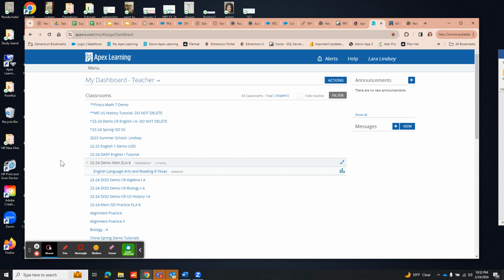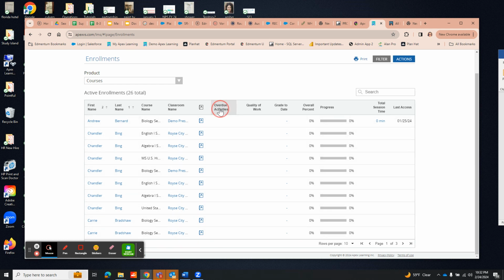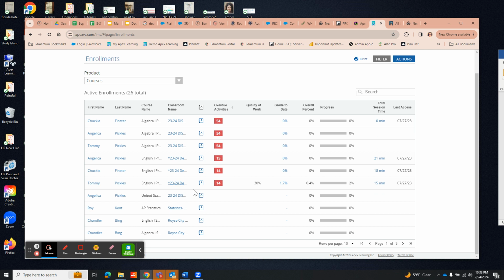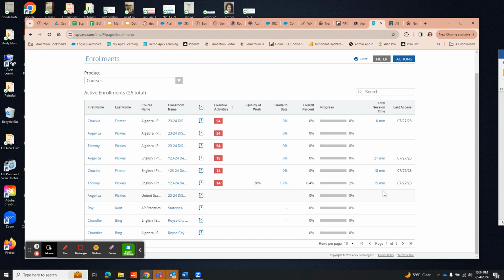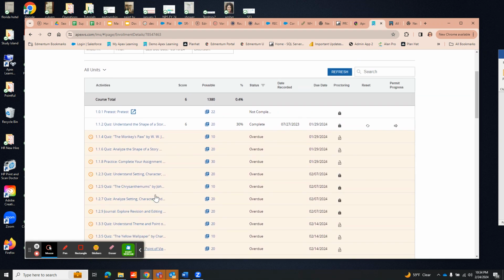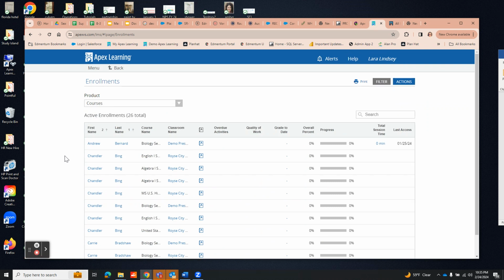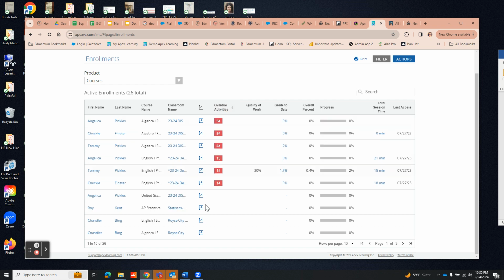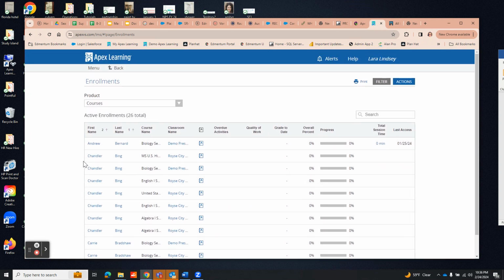Apex Enrollment view